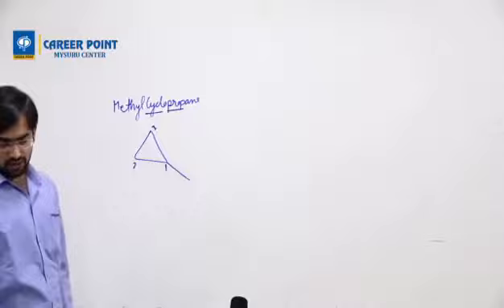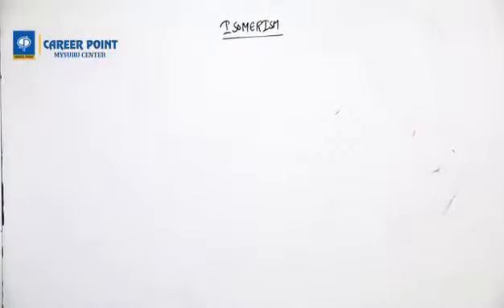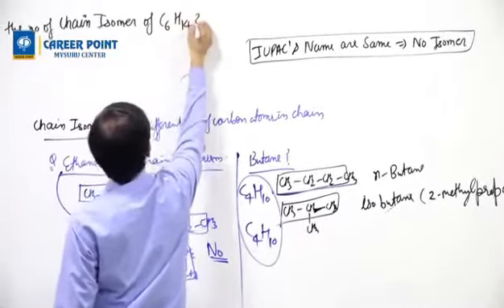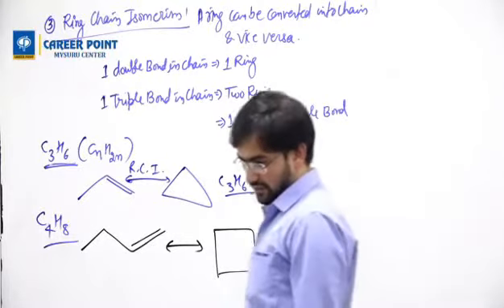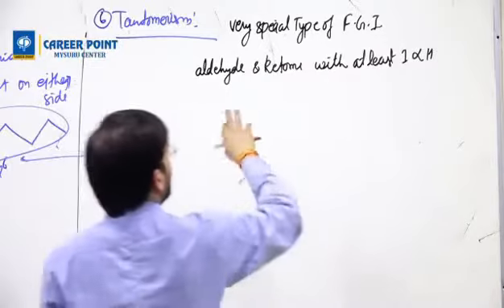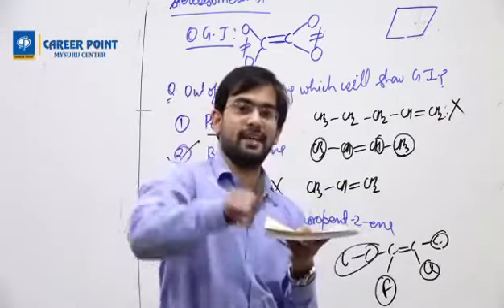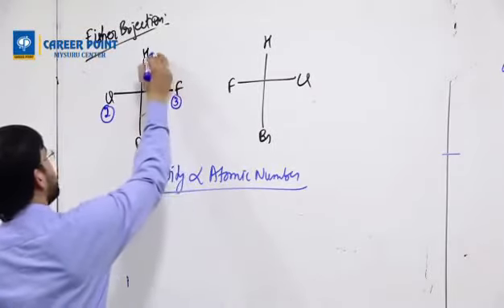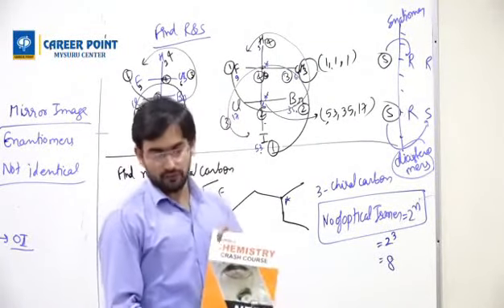JEE 2024 & NEET 2024 | Crash Course | Chemistry | Day 14 | GOC - Isomerism